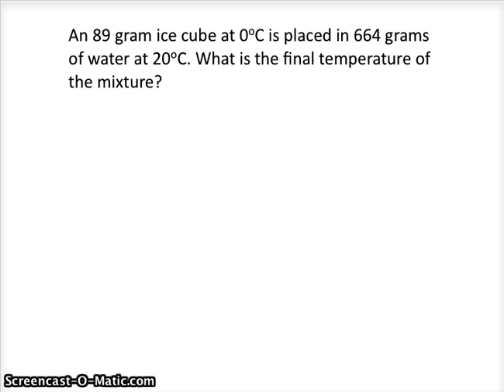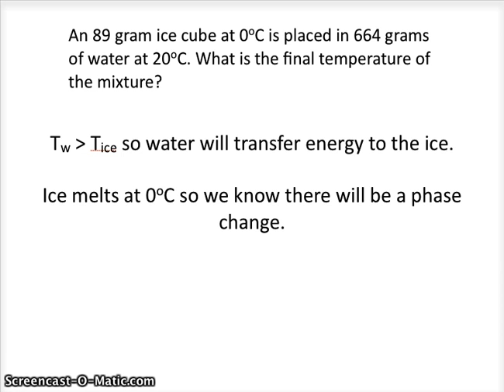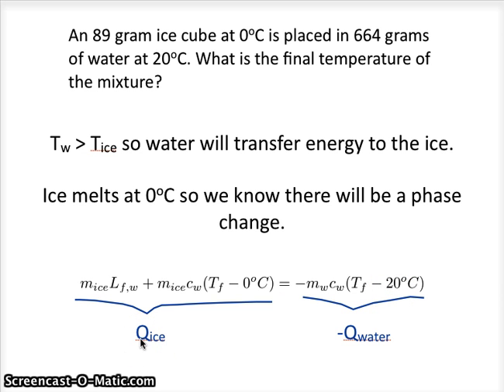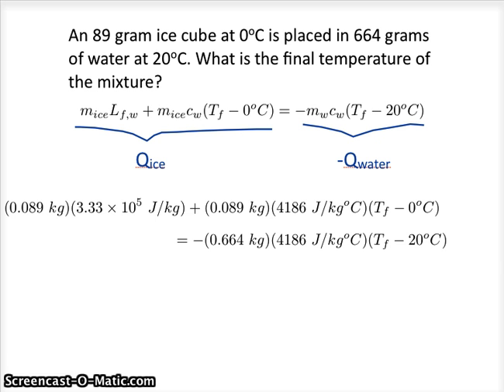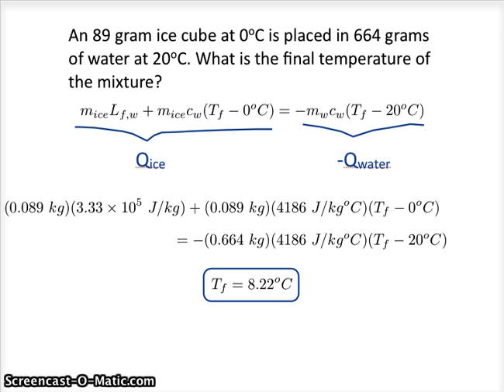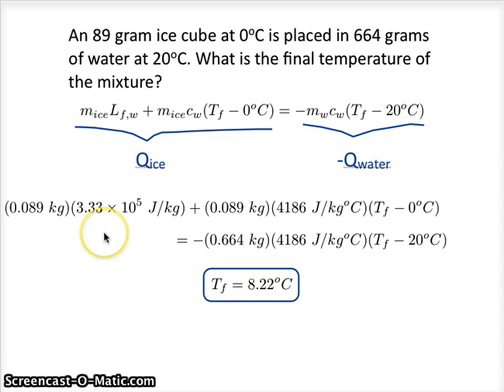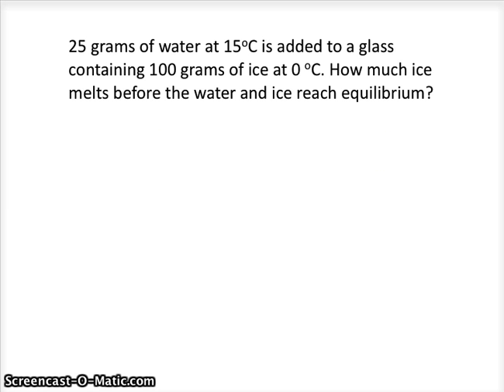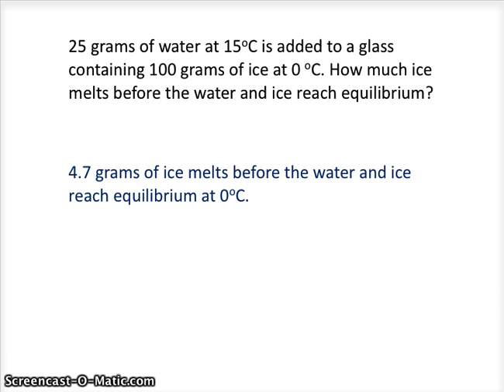Equilibrium with Phase Change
Example of using specific heat and latent heat together to calculate the equilibrium temperature in a process involving a phase change.